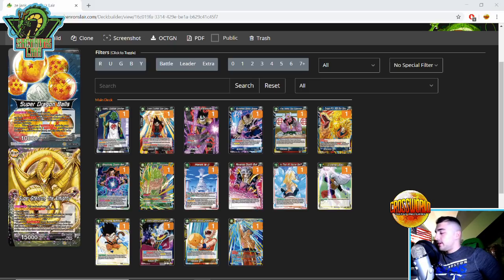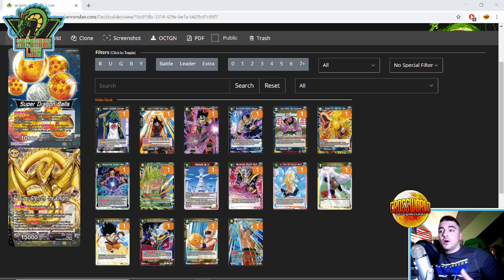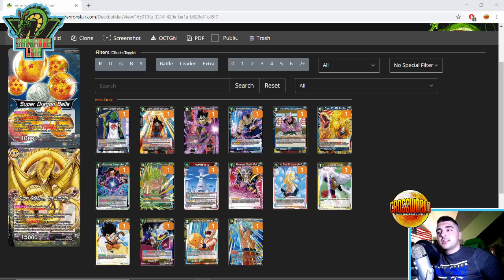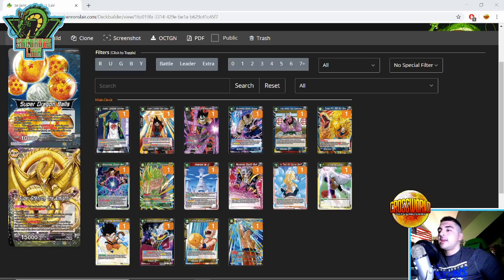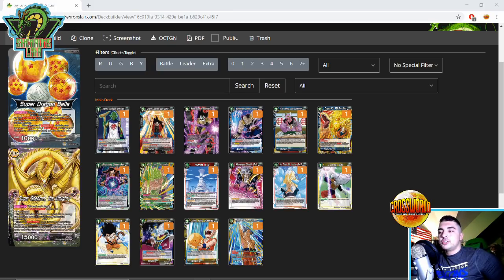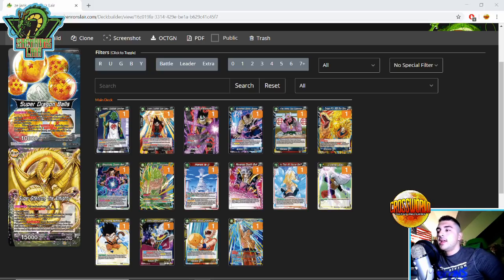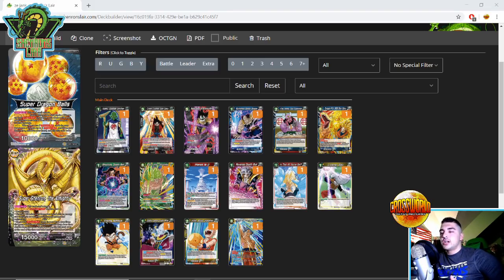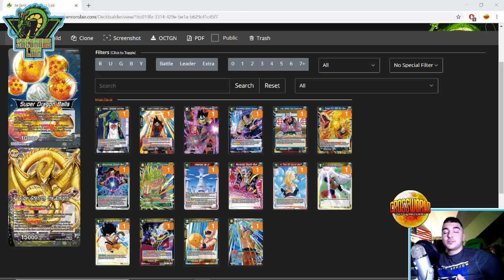Strategy Series - Countering Skilless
Want to learn how to beat Skilless before PPT Dallas? Watch this video, and leave any suggestions you have for how to counter Skilless in the comments below!

-Proud member of the Super Tuber OrganiZation!